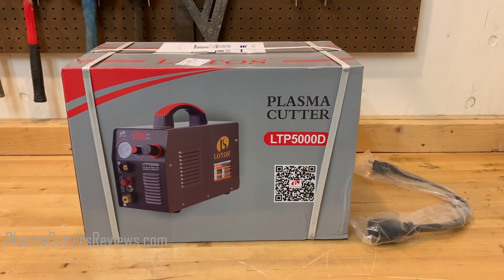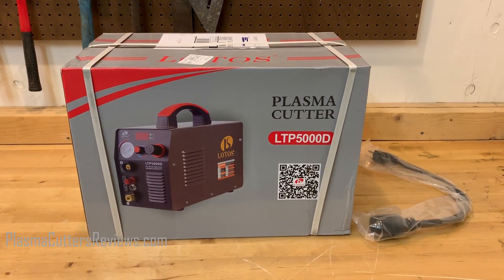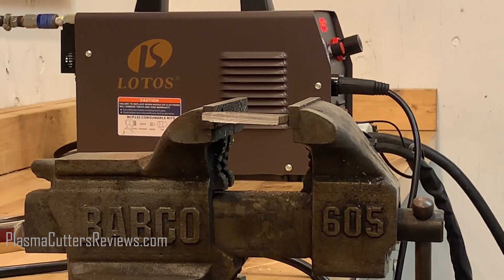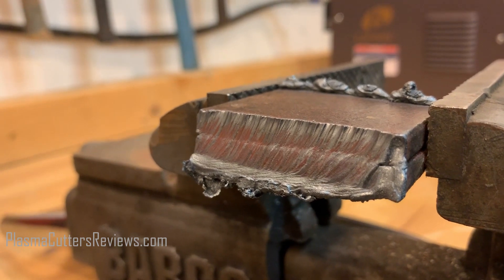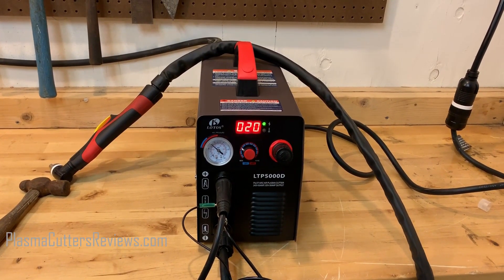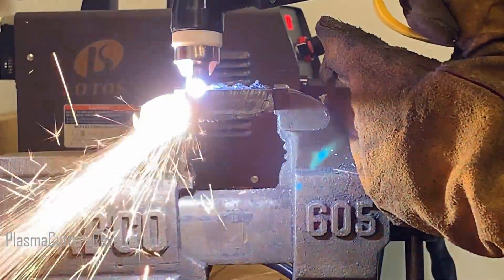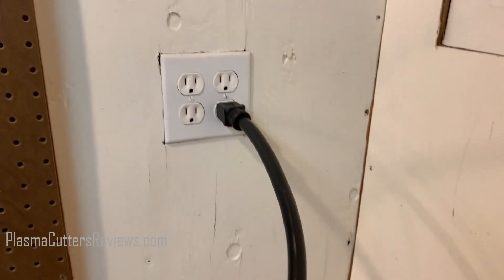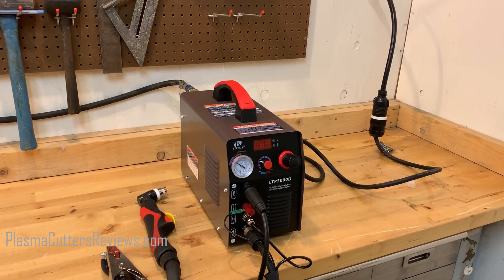LOTOS LTP5000D Review and Cutting Test!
Lotos LTP5000D

Lotos Pigtail Adapter
Lotos LTP5000D Consumables
Lincoln 3350 Welding/Plasma Helmet

First off, let me say sorry for the crickets! I filmed this video at night out in my shop to escape the 100 degree summer heat and the crickets had no mercy on me.

On to the review, we are very impressed with this machine. There is no other plasma cutter on the market that has pilot-arc and dual voltage capabilities with this kind of power for less than $500.The build quality is surprisingly good (with the pilot-arc cable being the only exception). This machine is great for weekend warriors and at home users who are not looking to break the bank on a name brand machine from Hypertherm or Miller. The performance speaks for itself and I think this video does a good job at showing just how powerful this machine is.

The next step up from this machine is the Hobart 27i or the Hypertherm Powermax30 XP

These machines are going to cost you more, but you are also getting a higher quality machine that can withstand daily abuse in a professional environment. You are also paying for the customer service and larger parts availability from these larger brands. For example the Hypertherm Powermax30 XP has optional fine tip consumables that can be used in certain applications. Little developments like this tend to add to the price of the machine.

Overall, if you're on a budget the LOTOS LTP5000D is an amazing machine and will blow your socks off for the price.